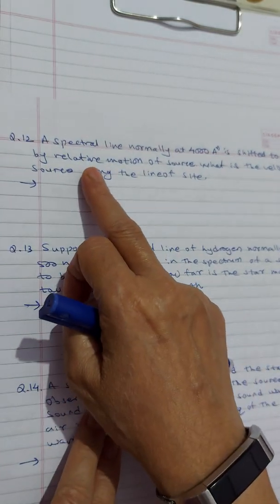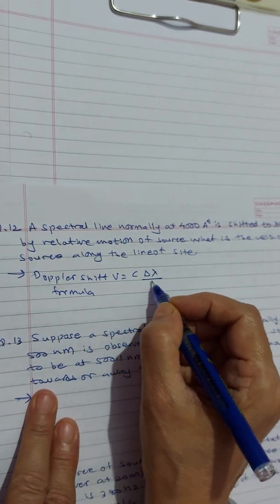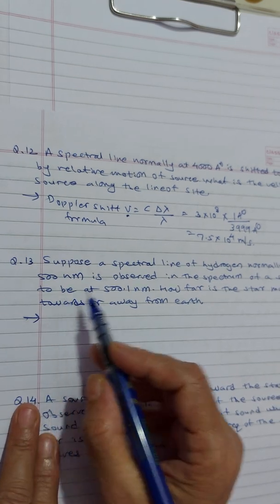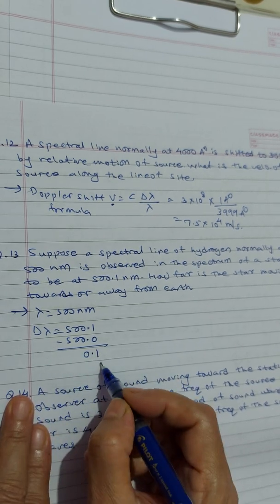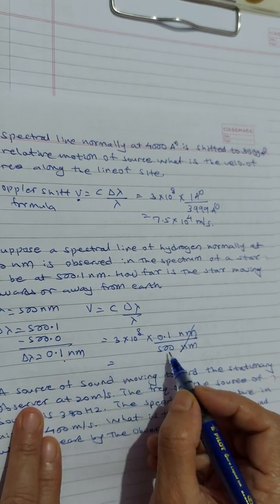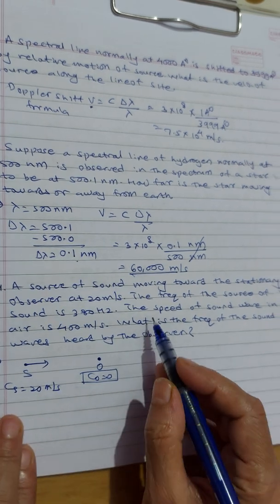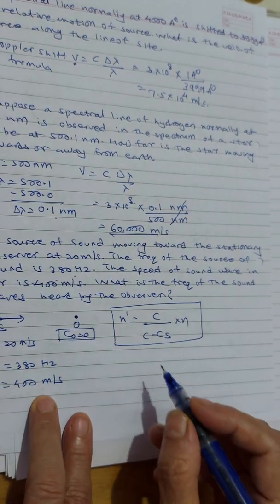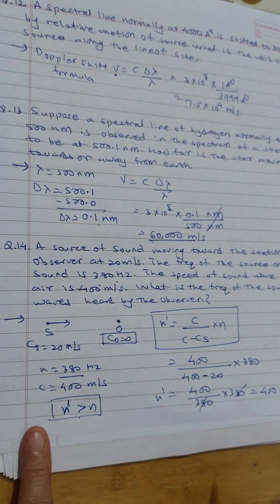PHY-241 Paper-1 (15)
Unsolved problems of Chapter 5